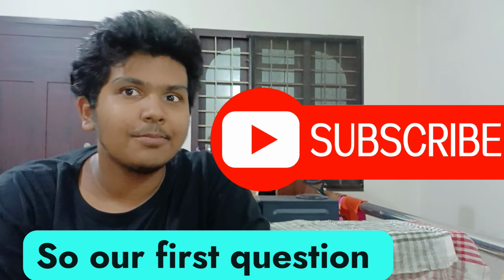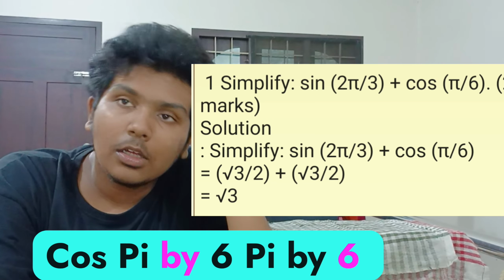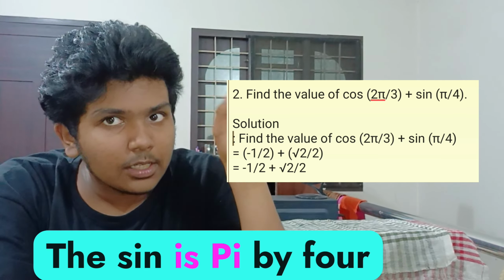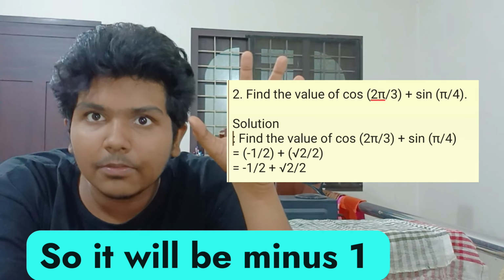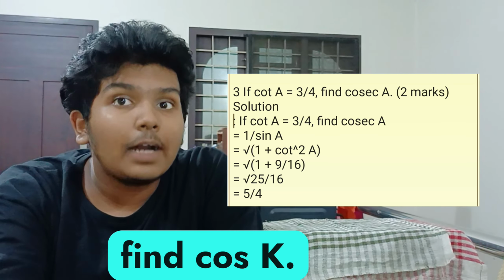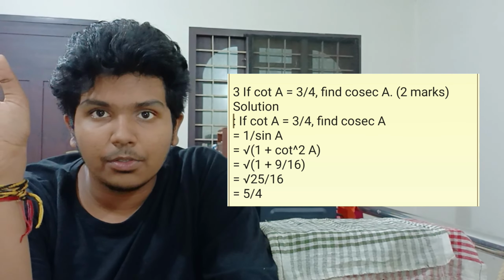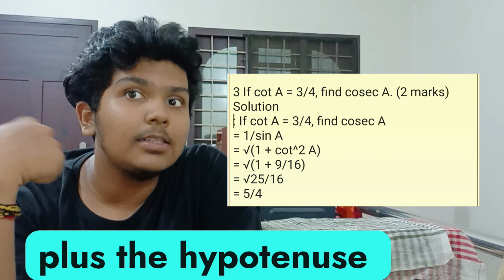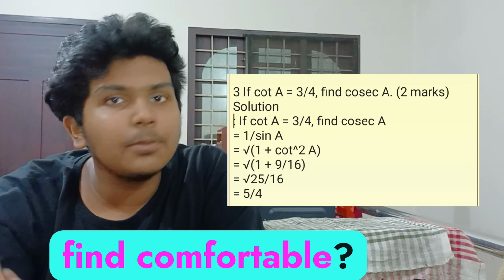Trigonometric Functions Part 1 Exercises Class 11